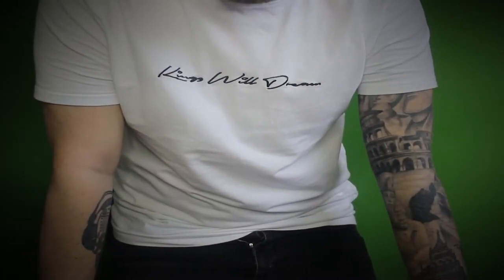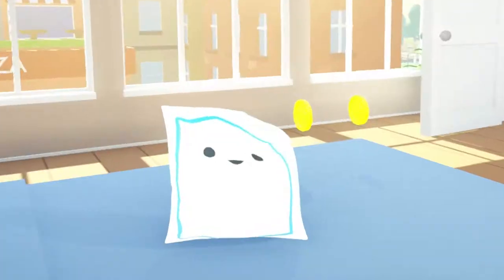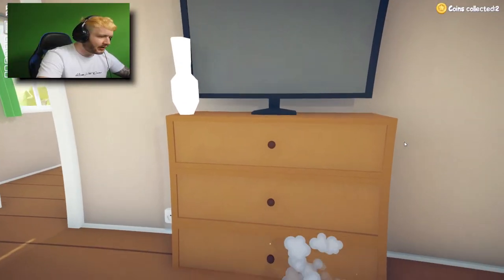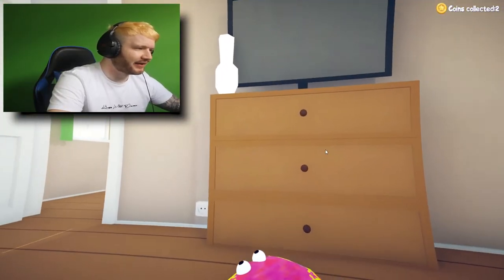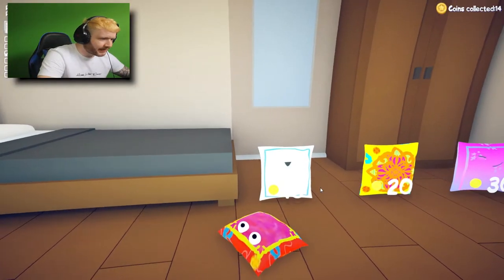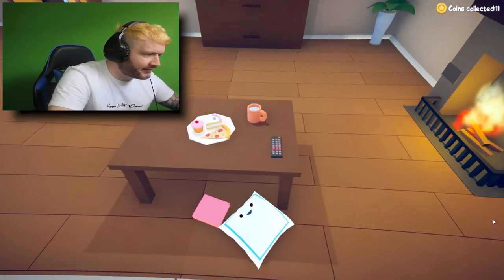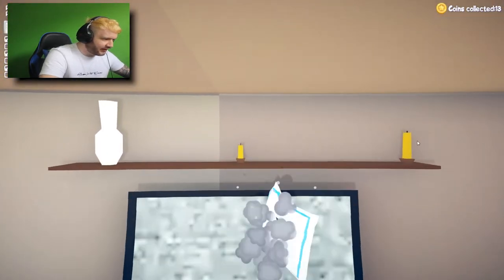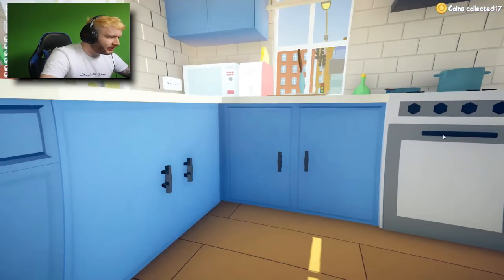SIMULATOR GAMES ARE GETTING OUT OF HAND - Pillow Simulator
Today we play Pillow Simulator, yes you heard be right. Maybe simulators are getting out of hand at this point.

I hope you've enjoyed today's video. If you have, please drop a like on my Facebook

I'm also now on Twitch, so you an watch me do full playthroughs!